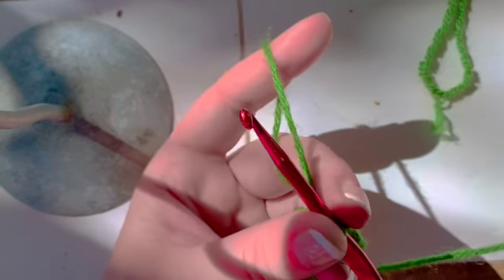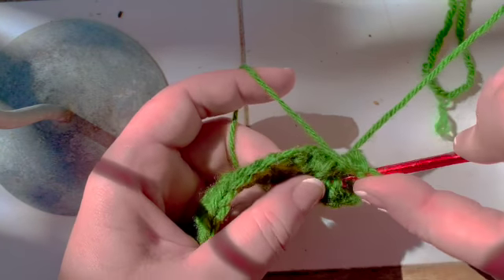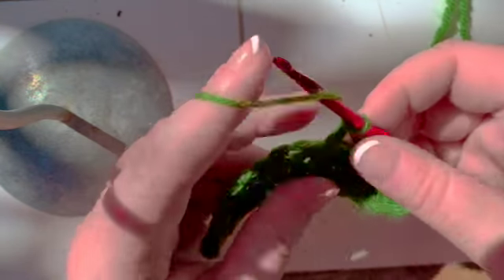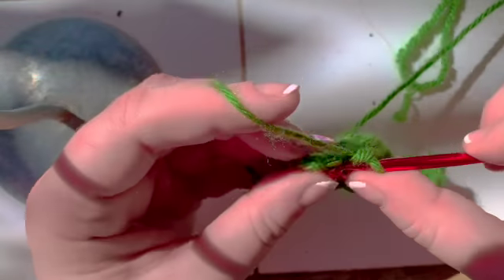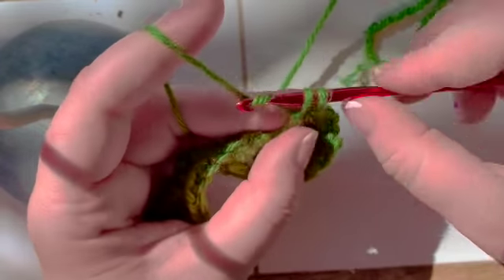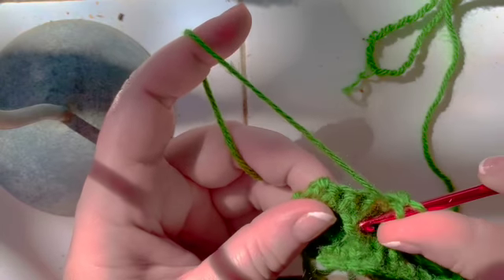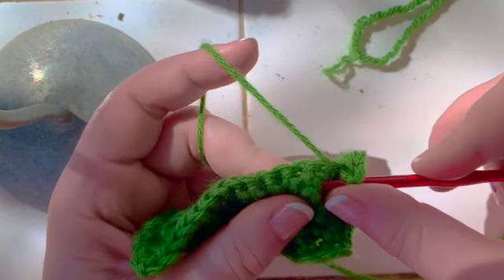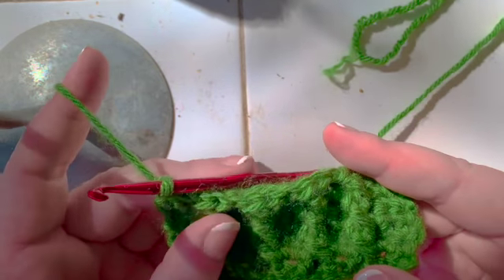Front Post Double Crochet Cross FPDCCR/Cruz de ganchillo doble con poste delantero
In all my videos, I teach people how to make things, get food, survive and survive beautifully on little or nothing.  90% of what I do can be done without any electricity at all.  This includes crocheting things, gardening, shopping inexpensively, making soaps, canning, preserving, and basic survival.

En todos mis videos, enseño a la gente cómo hacer cosas, conseguir comida, sobrevivir y sobrevivir maravillosamente con poco o nada. El 90% de lo que hago se puede hacer sin electricidad. Esto incluye tejer cosas a ganchillo, jardinería, hacer compras económicas, hacer jabones, enlatar, conservar y la supervivencia básica.

In tutti i miei video, insegno alle persone come fare le cose, procurarsi il cibo, sopravvivere e sopravvivere magnificamente con poco o niente. Il 90% di quello che faccio può essere fatto senza elettricità. Ciò include l'uncinetto, il giardinaggio, lo shopping a buon mercato, la produzione di saponi, l'inscatolamento, la conservazione e la sopravvivenza di base.

Sa lahat ng aking mga video, tinuturuan ko ang mga tao kung paano gumawa ng mga bagay, kumuha ng pagkain, mabuhay at mabuhay nang maganda sa maliit o wala. 90% ng ginagawa ko ay magagawa nang walang kuryente. Kabilang dito ang paggantsilyo ng mga bagay, paghahardin, pamimili sa murang halaga, paggawa ng mga sabon, canning, pag-iimbak, at pangunahing kaligtasan.

No dude en ponerse en contacto conmigo si tiene alguna pregunta.

Non esitate a contattarmi per qualsiasi domanda tu possa avere.

Mangyaring huwag mag-atubiling makipag-ugnay sa akin sa anumang mga katanungan na maaaring mayroon ka.